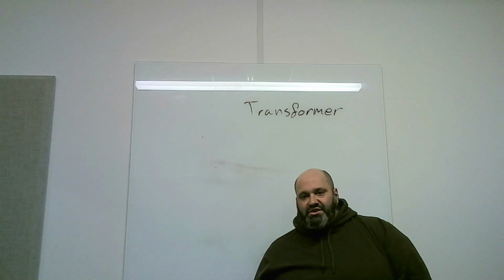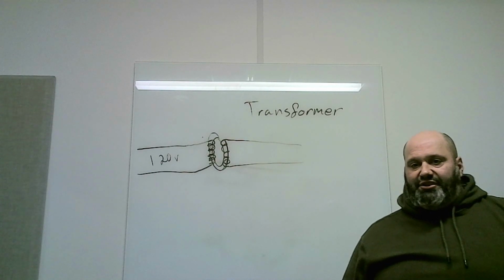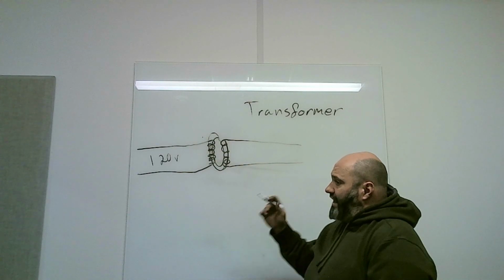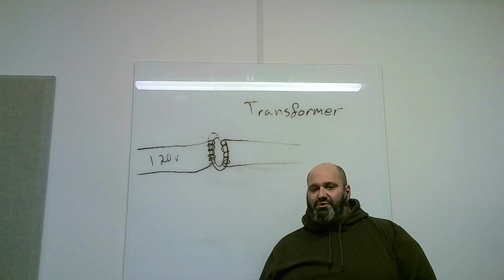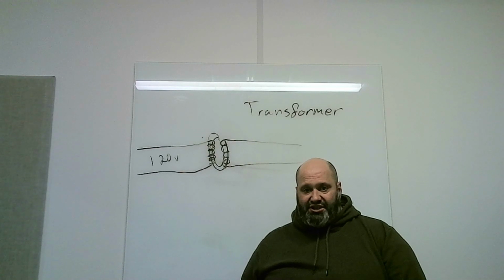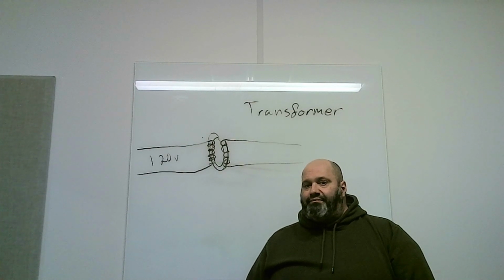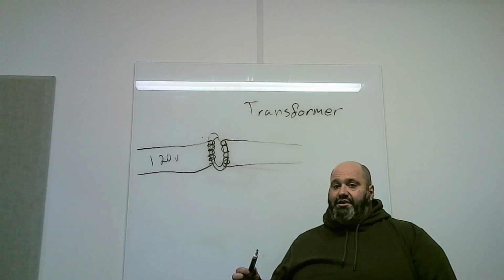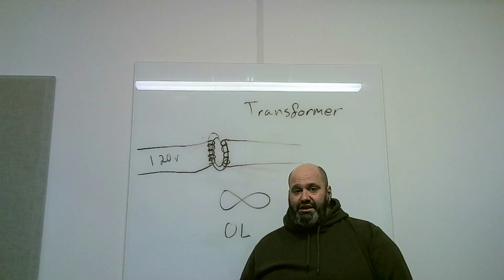How do Transformers Work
Transformers are a key part of our customer's HVAC systems. How do they work? What do they do? How do we diagnose them?